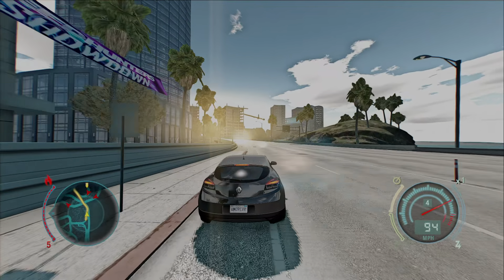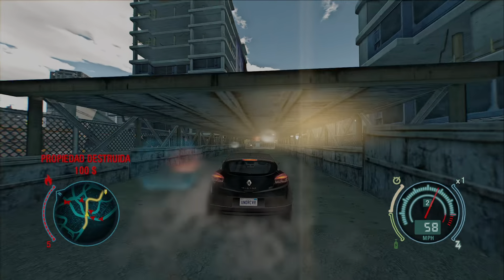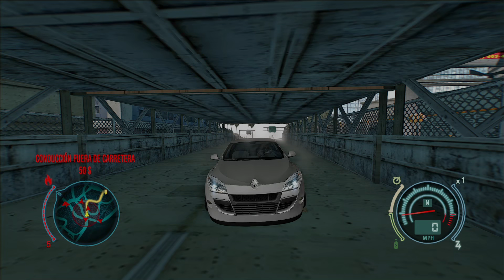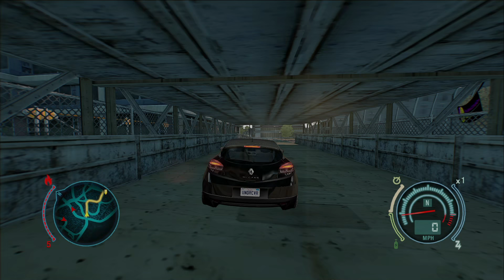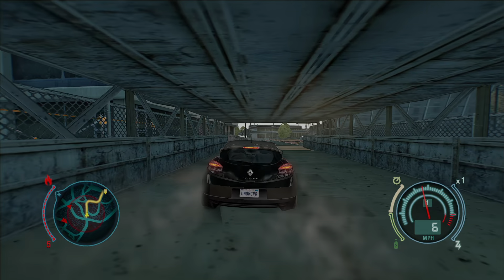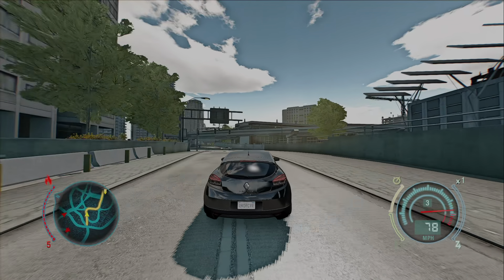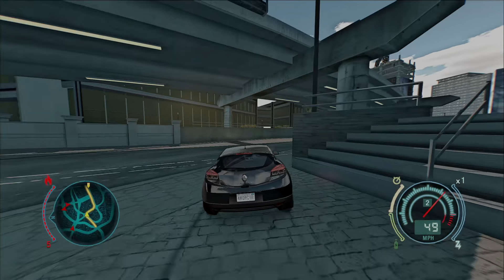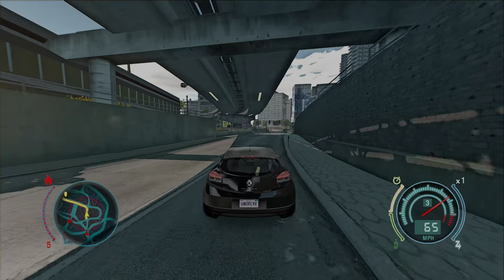Misión: Ruedas de Entrenamiento | Need For Speed Undercover | Episodio 7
Need For Speed Undercover (2008)
Misión: Ruedas de Entrenamiento

⭕ Mods utilizados:
✅Undercover Visual Enhancement Mod by BadassBaboon
✅NFSUC Extra Options by ExOpts Team
✅FOV fix + NEW Handling model for all cars! + Minor tweaks by NFS Business
✅Need for Speed Undercover Generic Fix
✅Inside Cameras by NI240SX
✅NFSUC - Prologue 370Z as Starter Car by Kai
✅YTM's Rims by YochiThMaster333